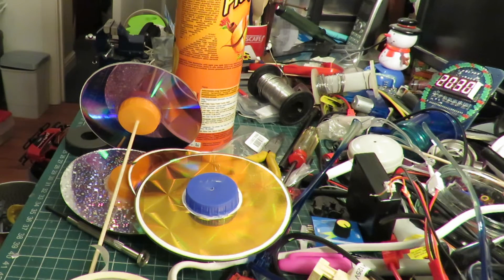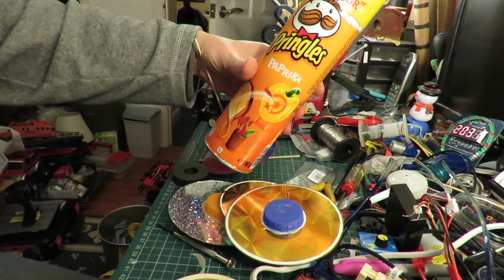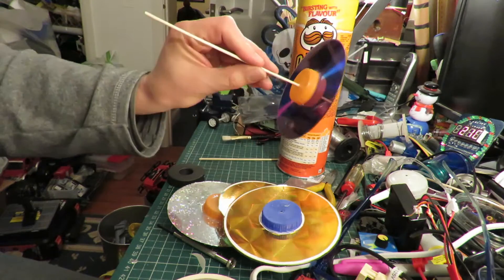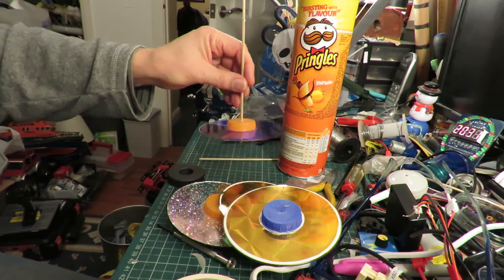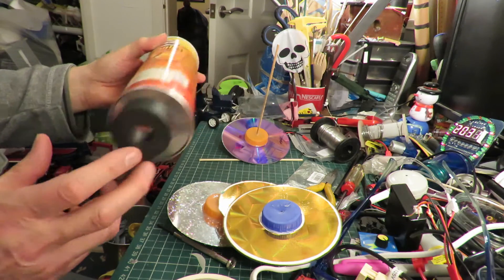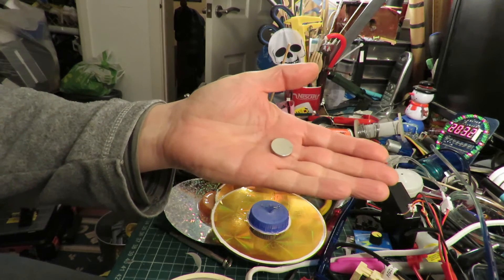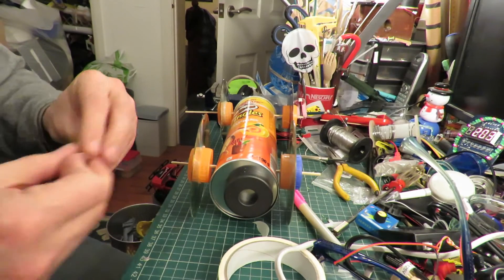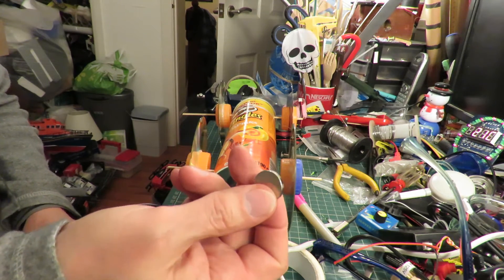Magnet "Powered" Car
Magnet "Powered" Car. Before you comment, NO it is not powered by magnets. The one on the car is repelled by the one on the stick so you have to walk along behind it. However I was asked to make a magnet powered boat and when I asked how, the commenter had clearly seen one of those spoof perpetual motion videos using magnets to drive magnets. Then I saw one of these on a Facebook post so I thought I would make one with the junk in my work room, it uses magnets but the power comes from you. You are pushing the magnet that repels the magnet on the car.

Components
Cardboard tube
4 CDs/DVDs
8 plastic bottle tops
BBQ skewer/bamboo/wooden/cane/dowel
2 magnets, the stronger the better. Neodymiums are strongest

Tools
Pointy item to make holes - I used a screwdriver
I used a hot glue gun, other glues would work